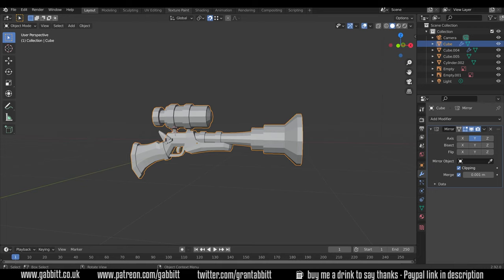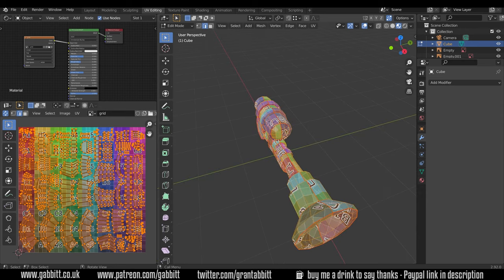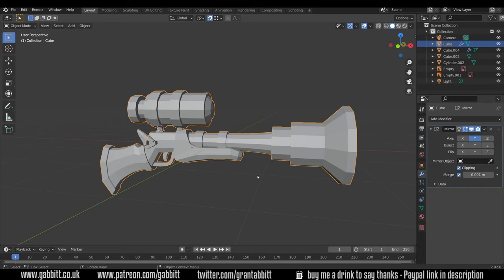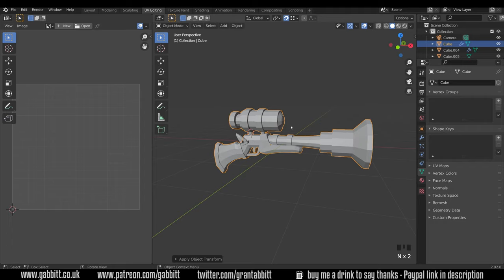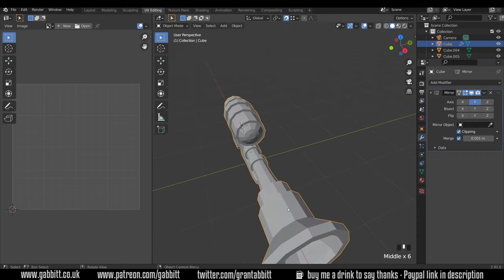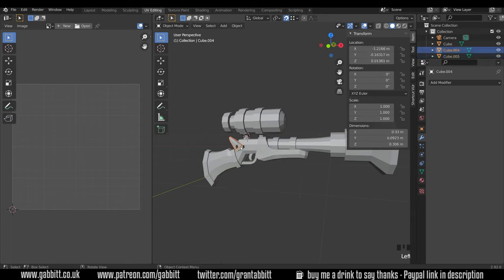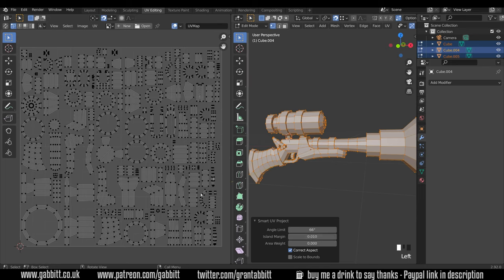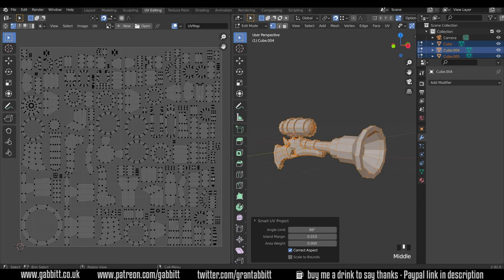Blunderbuss - Easy Unwrapping for Game Objects - Part 6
In this video I’ll show you how I go about making hand painted low poly game assets.
This episode looks at quick an automatic unwrapping for game objects using smart UV project.

recommended graphics tablet:
my choices:_
Display Tablet
XP Pen pro 16 - 22
Graphics Tablet
Wacom one